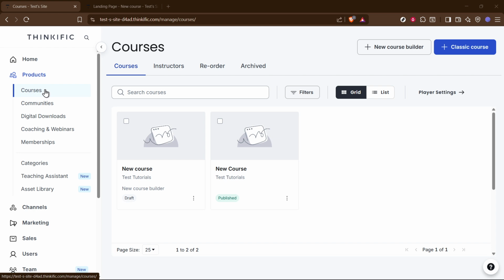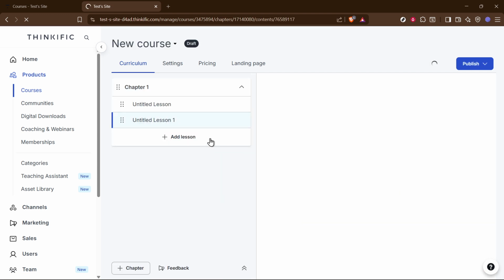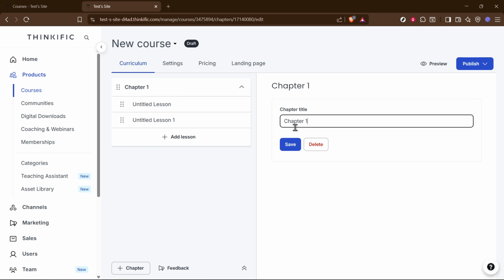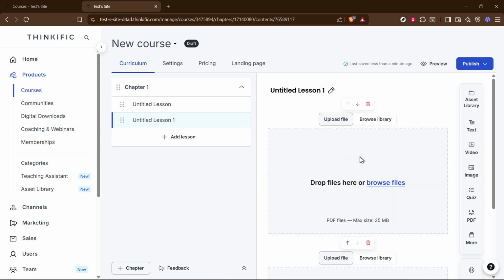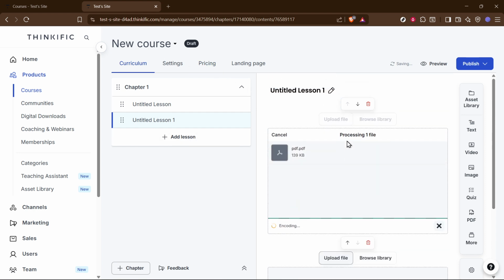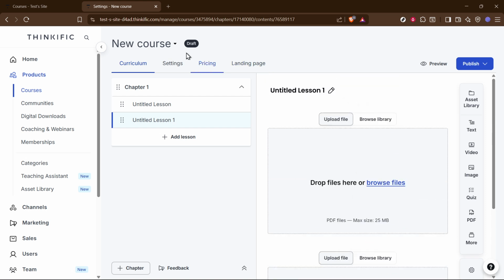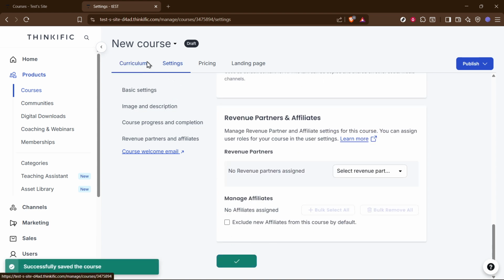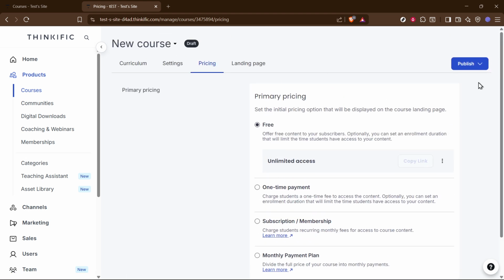How To Upload Courses On Thinkific [2026 Guide]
How To Upload Courses On Thinkific